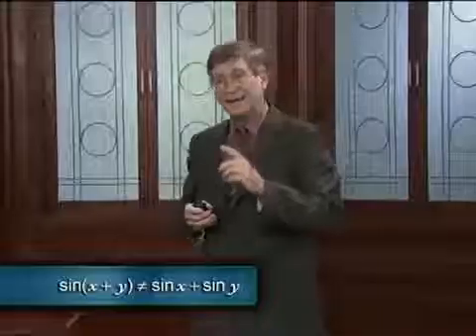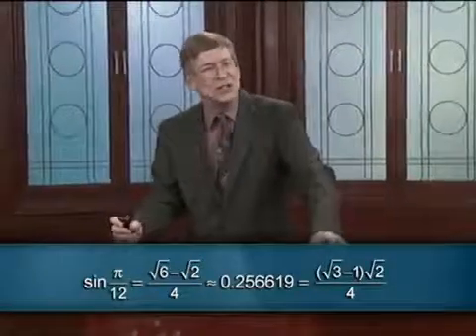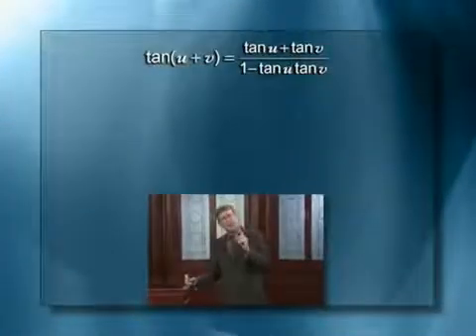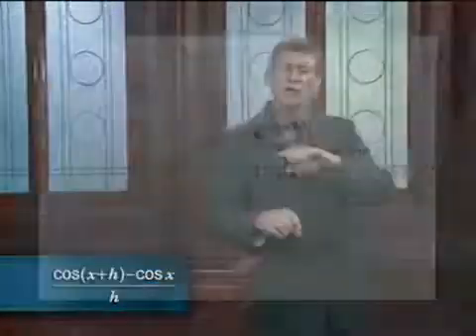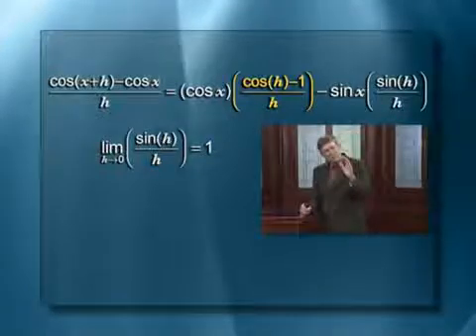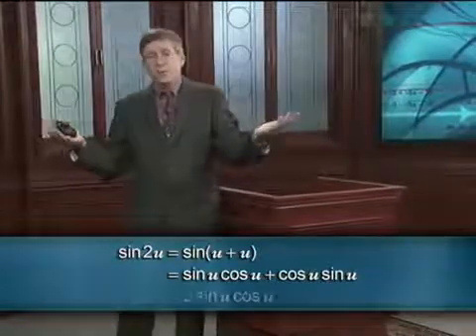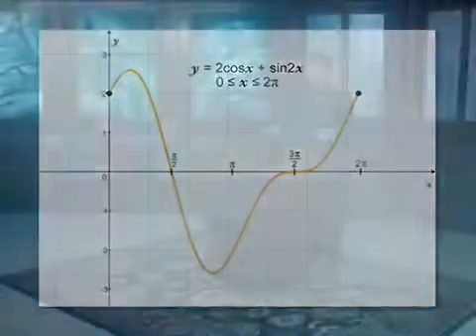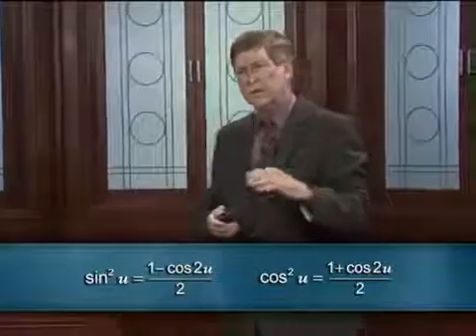PRECALCULUS |LEC:20 Sum and difference formula